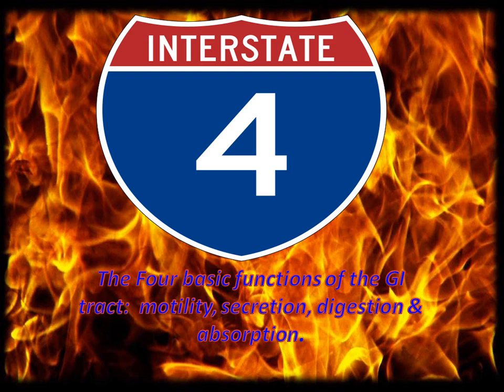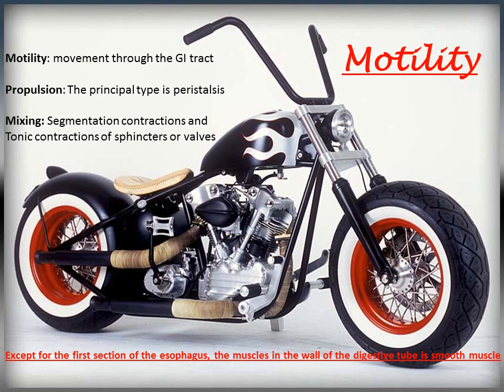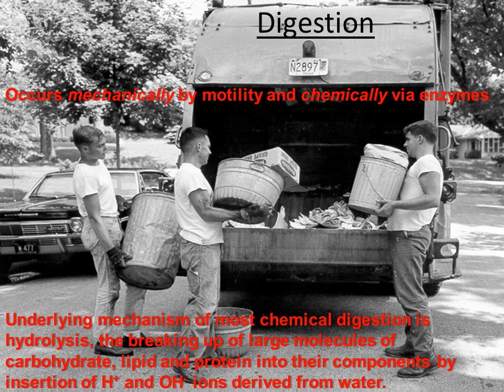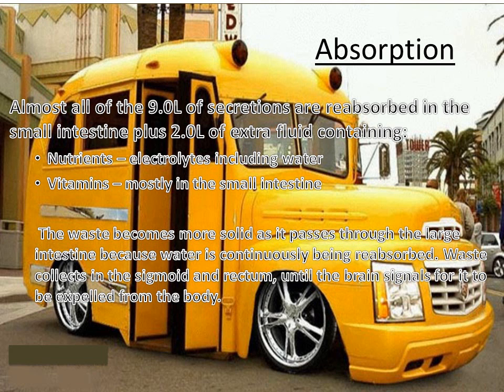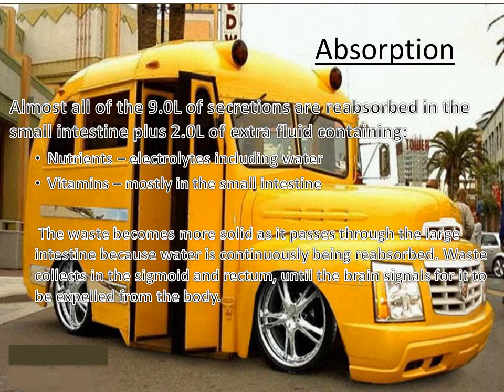Basic Functions of the GI Tract